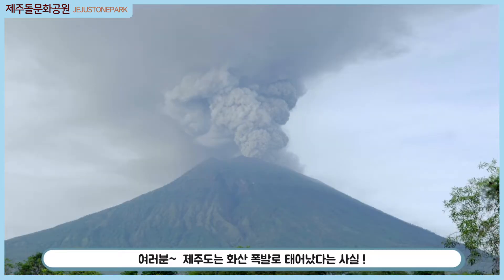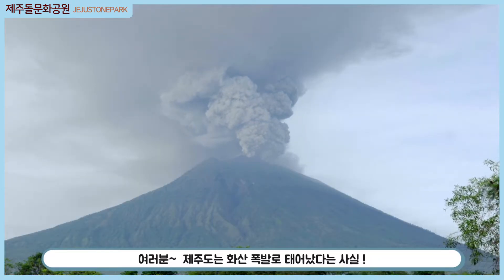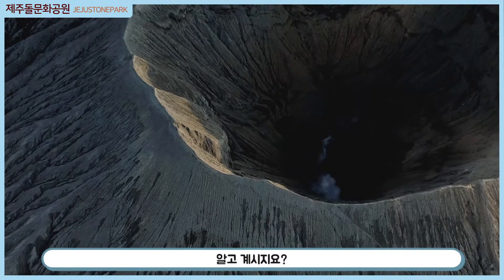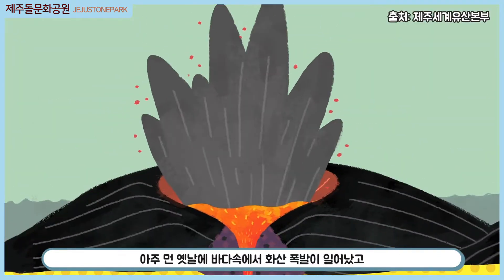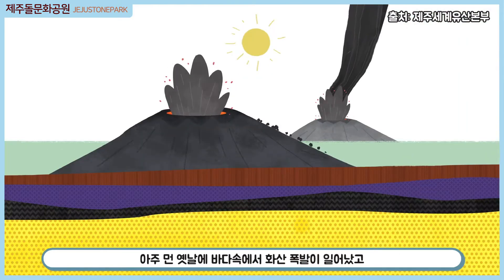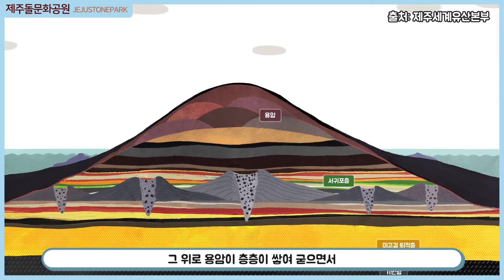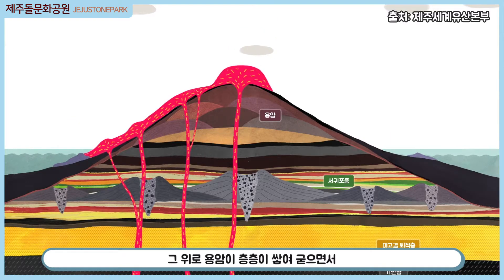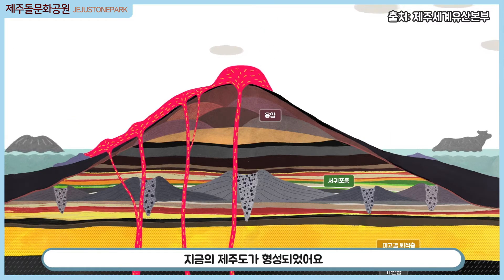2021 화산지질어린이박물관대학 #2 화산폭발 체험하기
여러분~~
제주도는 화산 폭발로 태어났다는 사실, 알고 계시죠?

아주 먼 옛날에 바다속에서 화산 폭발이 일어났고
그 위로 용암이 층층이 쌓여 굳으면서
지금의 제주도가 형성되었어요~!

키트 준비 되셨나요??

그럼 이제부터
푸슈슉 제주를 탄생시킨
화산을 만나는 재밌는 체험활동

영상을 통해 함께 만들어볼까요?

제주돌문화공원 화산지질어린이박물관대학은
방학을 맞이한 아이들이 집 안에서
안전하고 유익한 시간을 보낼 수 있는 체험 프로그램 입니다.

2021년 7월 21일부터 매주 수요일 4회 과정으로 진행되는데요!

자세한 내용은
제주돌문화공원 홈페이지와 인스타그램에서 실시간 소식을 확인해주세요!